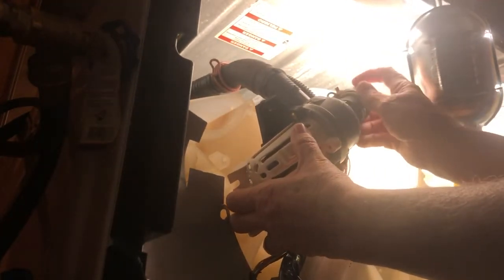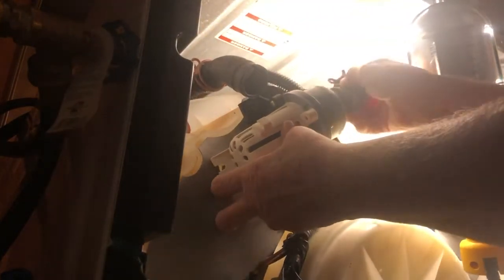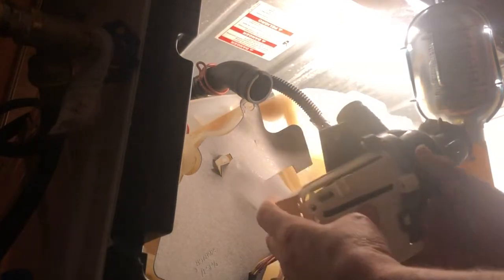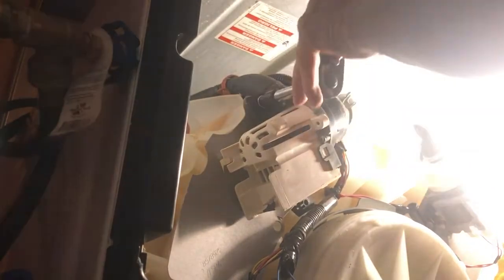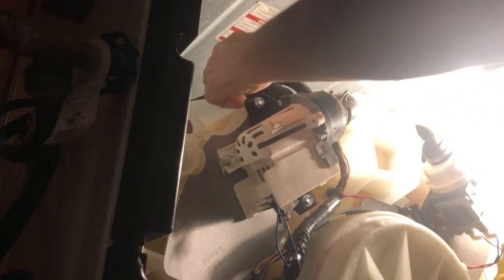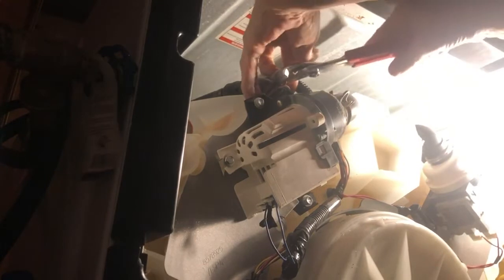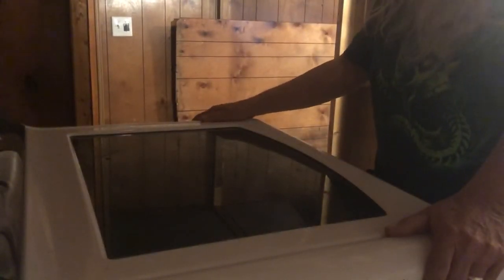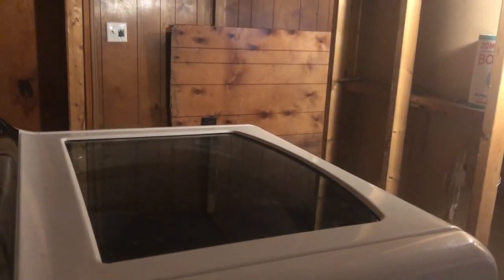Just a small part of my day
Washer repair